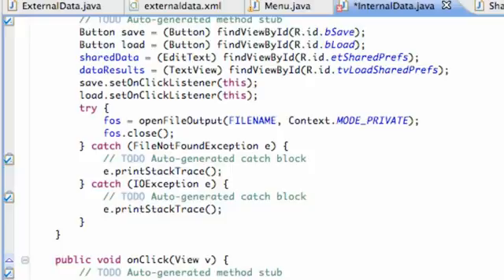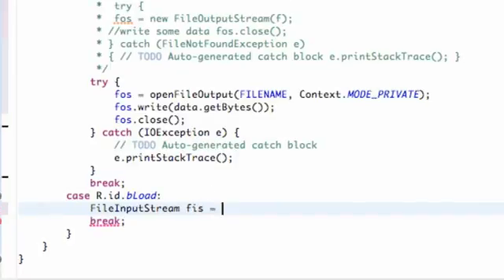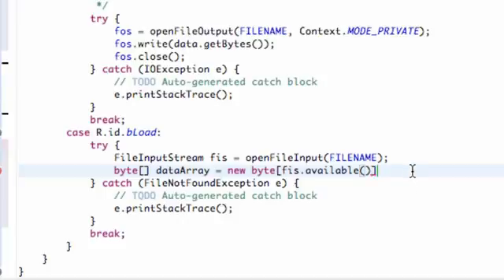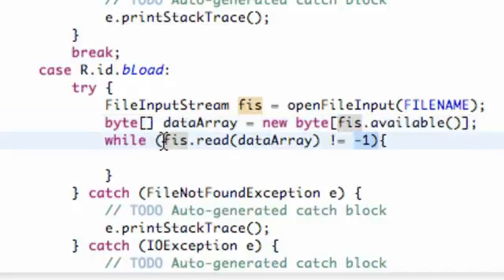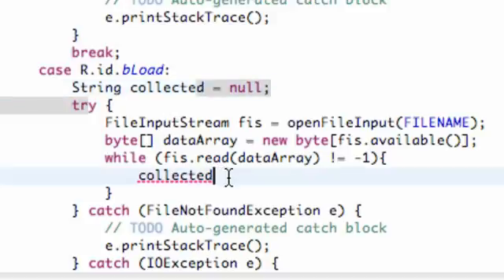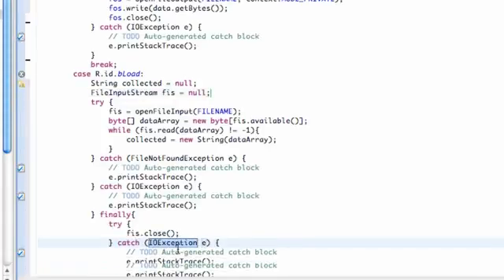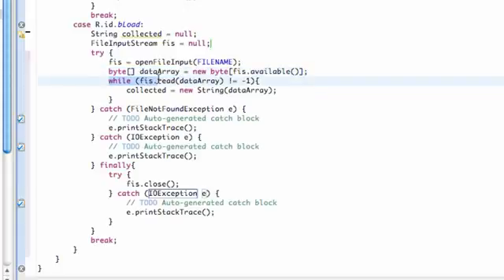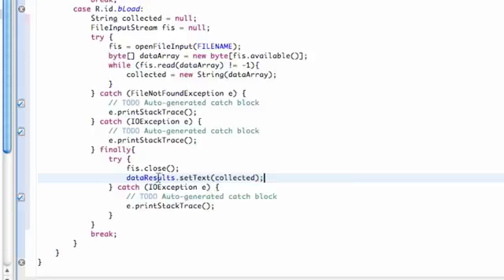Android Application Development Tutorial - 100 - File Input Stream